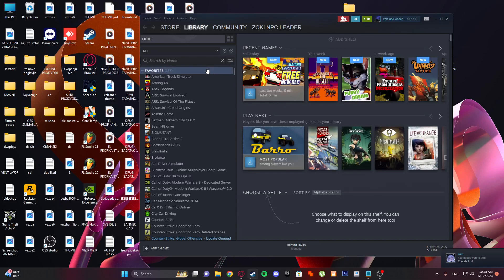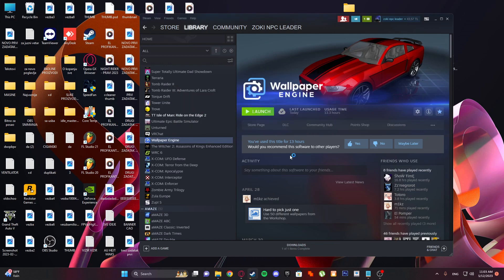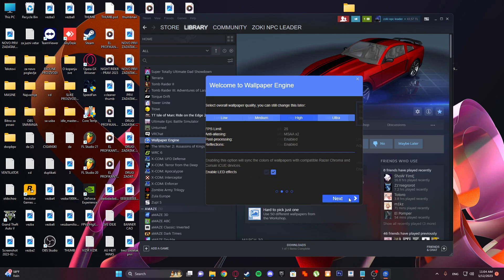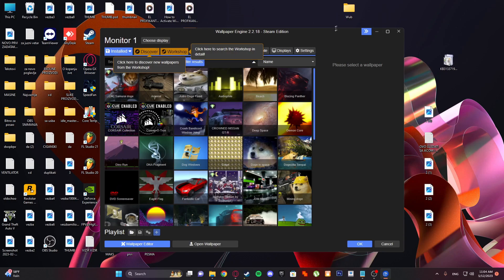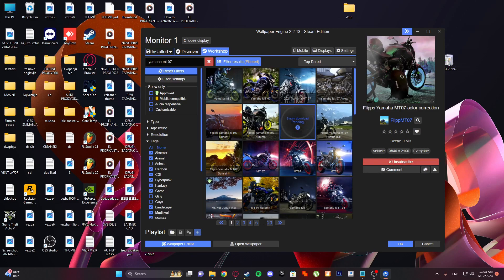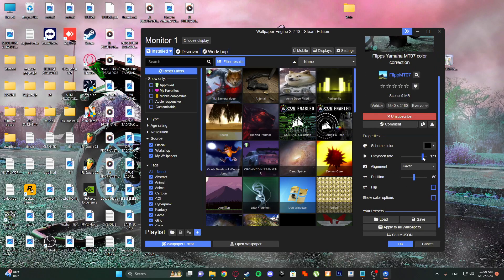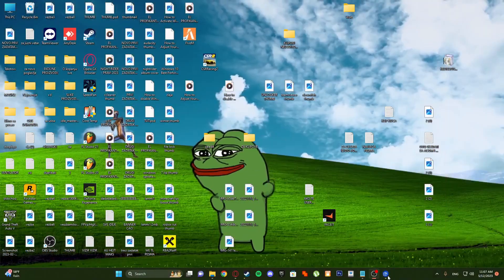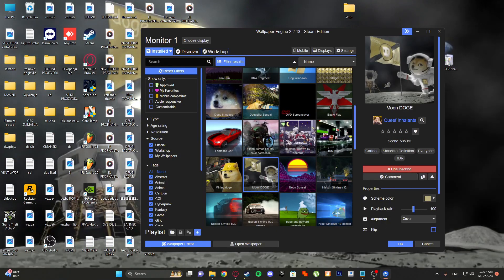How to use Wallpaper Engine Guide (2023)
Wallpaper Engine is the best application for creating animated backgrounds. With this application, you can completely make over the look and functionality of your desktop! Today turtorial is all about learning the basics of how to use Wallpaper Engine.
wallpaper engine tutorial
how to use wallpaper engine